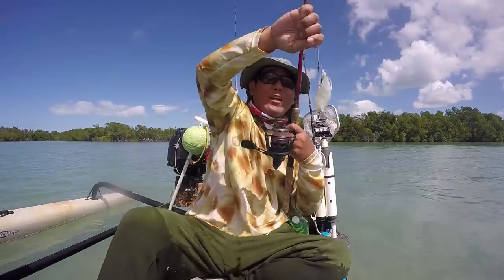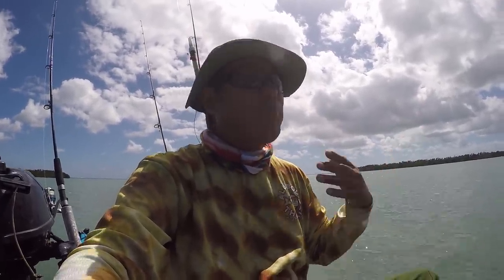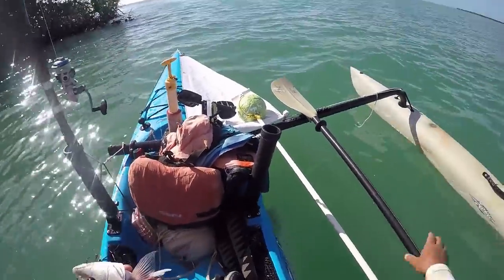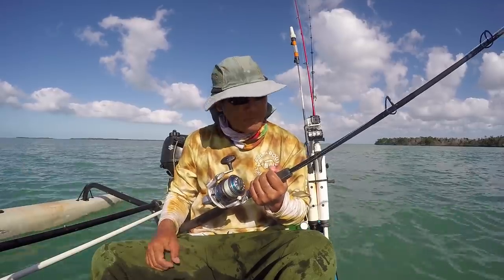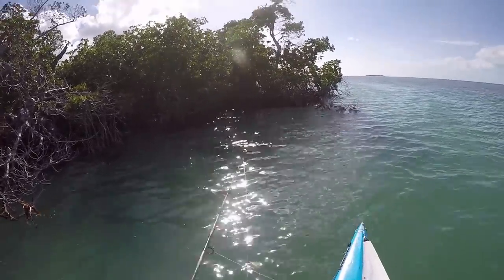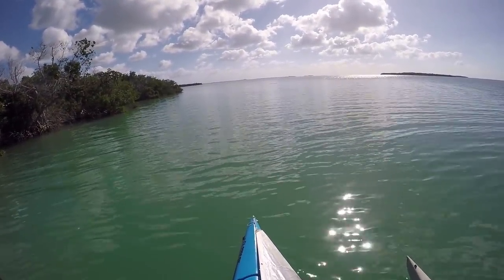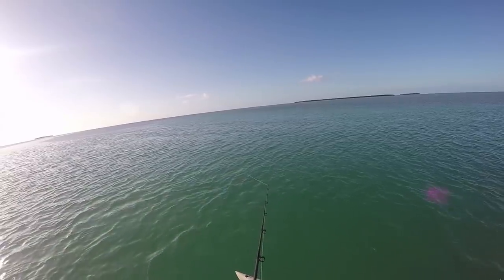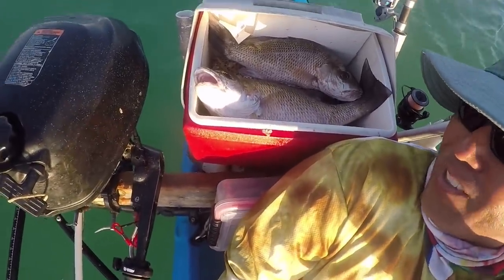Pinfish Chunks = Big Fat Sandwich Mangroves - All About The Bait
Mangrove Snapper love Pinfish.  Cut them up into bite size pieces and they eat them like candy.  Today's video I walk through the process of finding bait, catching bait, prepping bait, finding fish, rigging for fish, catching fish.  Oh yea, buy a shirt.

The RODS AND REELS:

1) Esky Rods - Spinning 7' (Med 12-15lb Saltwater) - Slow Parabolic Action - Solid Carbon - Fuji Guides(8) and Reel Seat.
-20lb Power Pro

2) Esky Rods - Spinning 7' (Med/Hvy 15-20lb Saltwater) - Fast Action - Solid Carbon - Fuji Guides(8) and Reel Seat.
-30lb Power Pro

3) Esky Rods - Spinning 7' (Med 12-15lb Saltwater) - Med Fast Action - Solid Carbon - Fuji Guides(8) and Reel Seat.
-50lb Power Pro

4) Esky Rods - Spinning 6'4" (25-30lb Saltwater) - Mod-Fast Action - Solid Carbon - Fuji Guides(9) and Reel Seat.
-65lb Power Pro

Esky Rods
920 B Kennedy Drive

The Kayaks
1) 2010 Wilderness Systems Tarpon 140.
2) 2012 Hobie Adventure Island w/ Outboard Motor Mount
 - 2010 Suzuki 2.5 HP 4-Stroke Outboard
 - Lowrance Hook-5

1) 7' MH Shimano Teramar, TMS-X70MH, Line Wt. 10-20lb, Lure Wt 1/2-1 1/2oz, Power: Medium Heavy, Action: Extra Fast

2) 7'  H Shimano Teramar, TMS-F70H, Line Wt. 15-20lb, Lure Wt 1/2-2oz, Power: Heavy, Action: Med Fast

3) 5'8" XH Shimano Treval Jigging Trigger Rod, TVC-58XH, Line Wt. 80-200, Lure Wt, 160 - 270grams, PowerExtra Heavy

4) 7'6" M Hurricane Calico Jack IM7, CAJ-457, Line Wt. 8-17lb, Lure Wt 3/8-3/4oz, Power: Medium

5) 6' Ande Tournament Stand Up Rod, ASU-601A SDRMH, Line Wt. 20-50, Power: Medium Heavy

6) 6'6" Shimano Trevala, TVC-66MH, Line Wt. 50-100lb, Jig Wt 50-100g, Power: Medium Heavy, Action: Medium Fast

7) 7' Shimano Trevala, TVC-70ML, Line Wt. 20-50lb, Jig Wt 55-135g, Power: Medium Light, Action: Medium Fast

Cast Nets
-5' 3/8" Plastic enclosed weights
-6' 3/16" Super Spreader SS-1000 1 lb per foot
-7' 3/8" Mako 1lb per foot

Filming

Panasonic G7
-14-42mm F3.5-5.8
-20mm F1.7